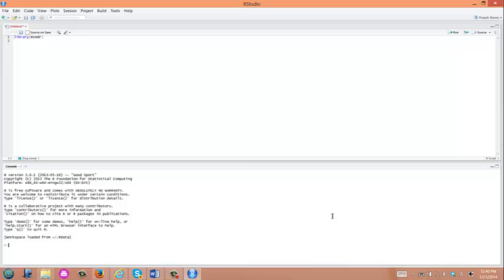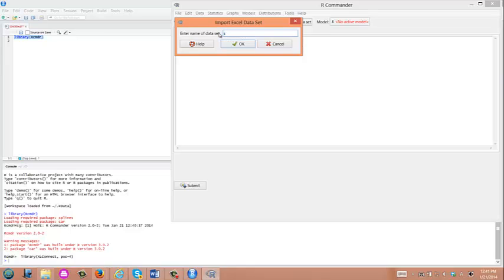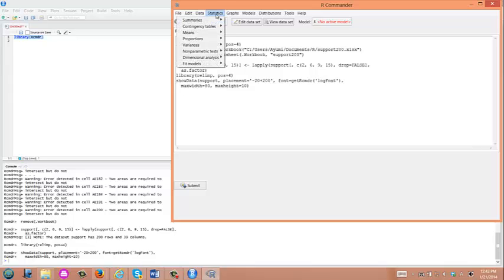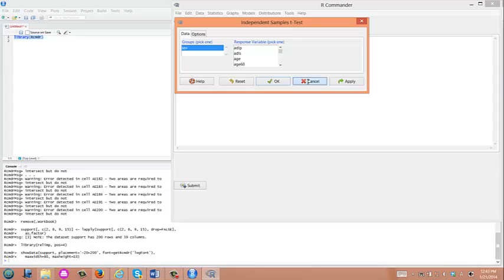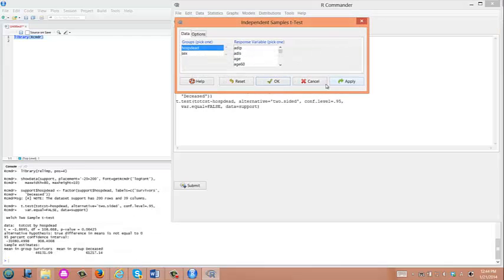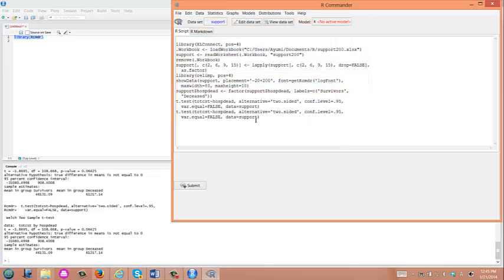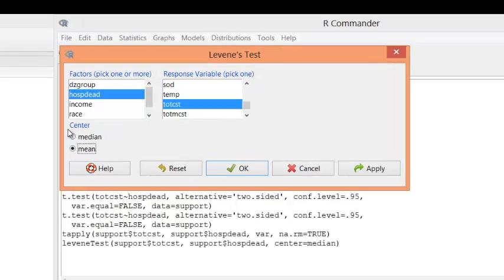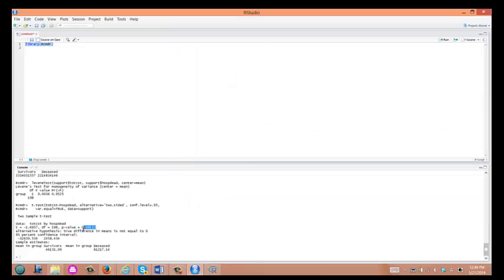Student t-test in Rcmdr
This video shows how to perform independent sample t-test (Student's t-test) using R commander.